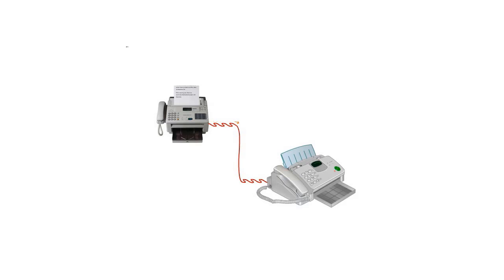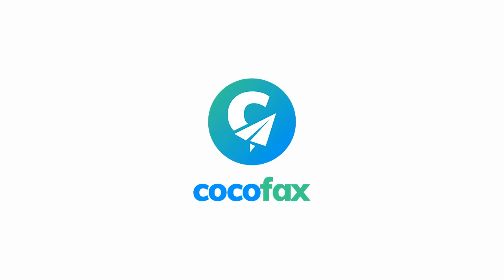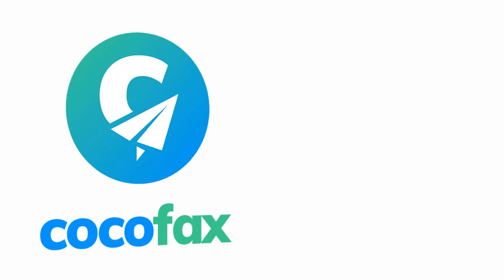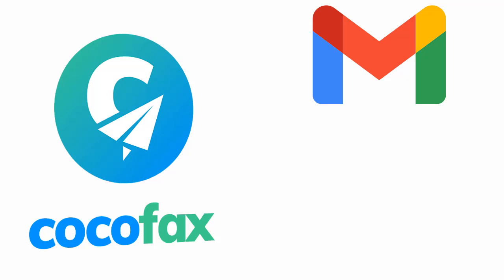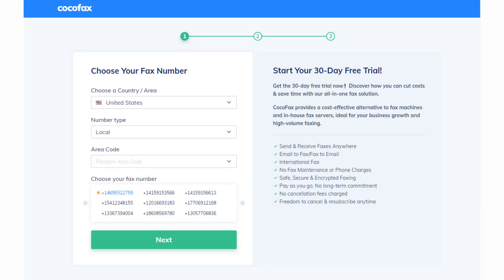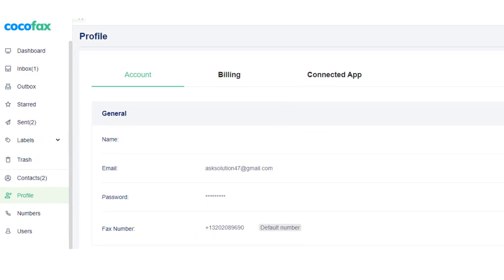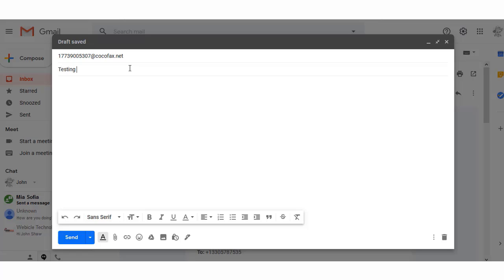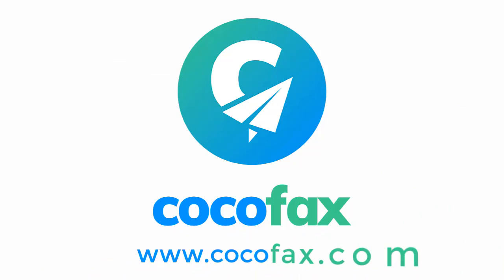How to Send or Receive Fax from Gmail in 2021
If you use fax for handling your professional communication, you might already be aware of all of its benefits.

Introducing CocoFax, CocoFax is an online fax service that offers you a variety of fax solutions. Faxing through your email account is one of the most popular features of CocoFax.

CocoFax integrates with your Gmail account without you having to install any app on your system. Don’t worry, CocoFax wouldn’t ask you for your Gmail password or any private information. Just take a quick look how you can do it.